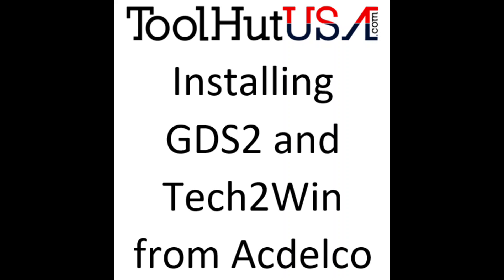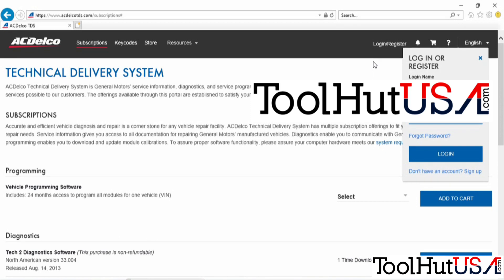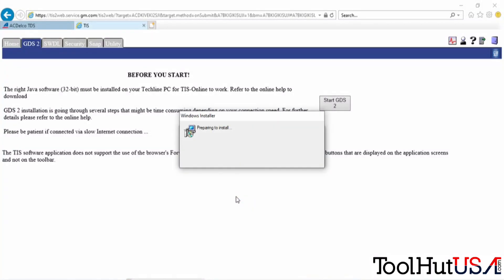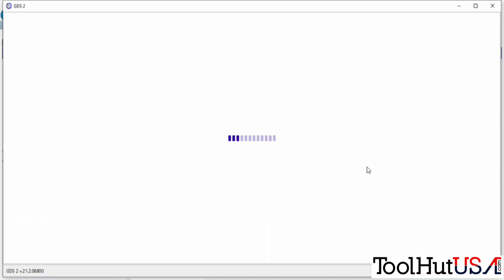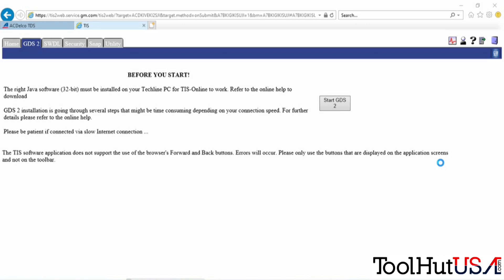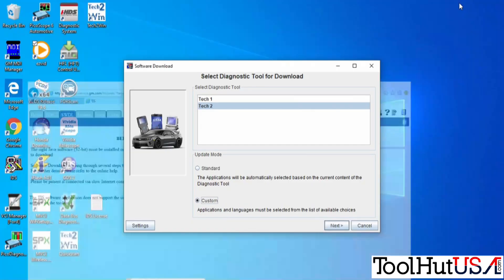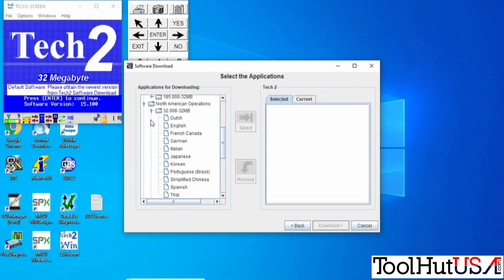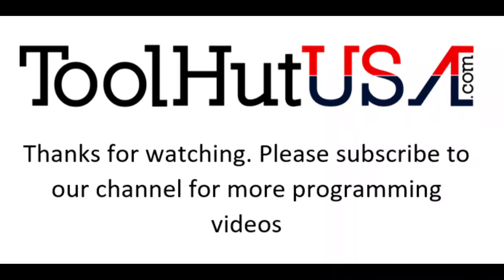Installing GDS2 and Tech2Win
Watch as we go through the process of installing GDS2 and Tech2Win from AcDelco for use with a J2534 device